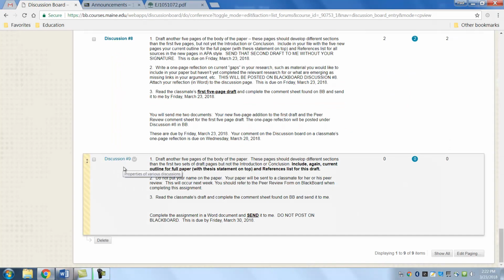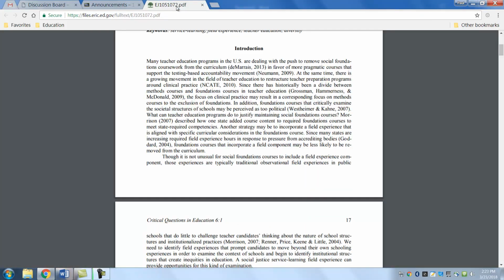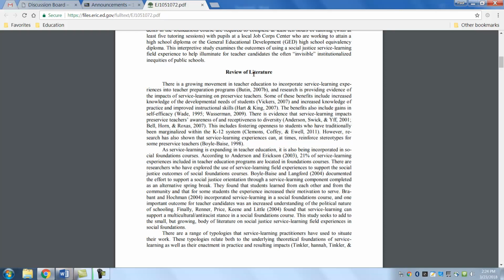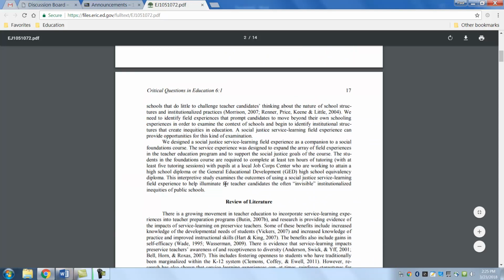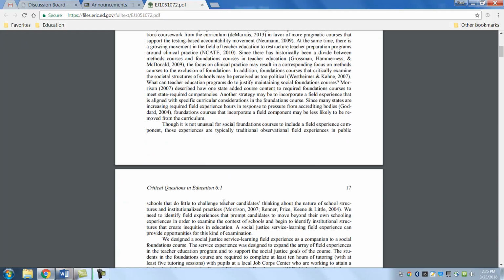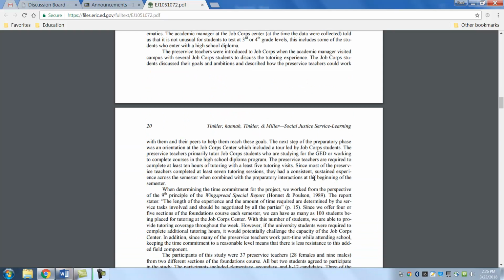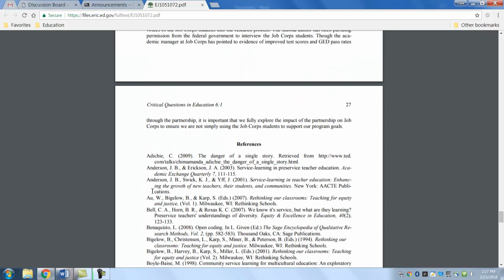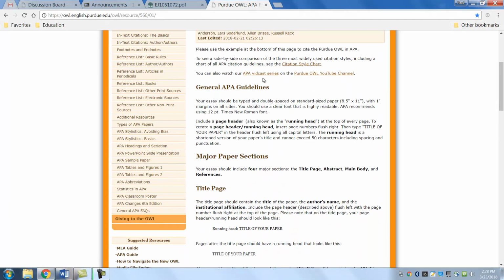LAC 480 Spring 2018 Week 9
Video covering week 9 of the course.